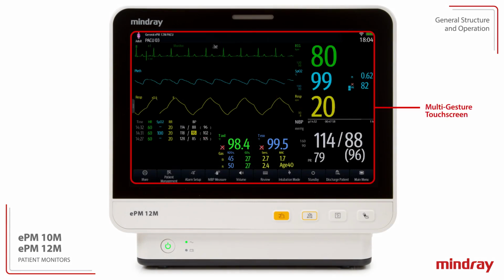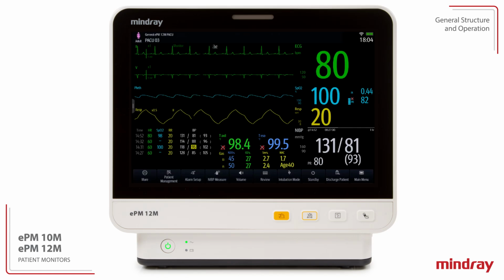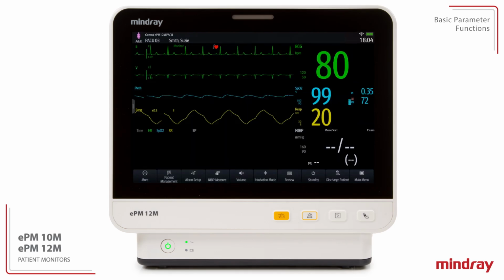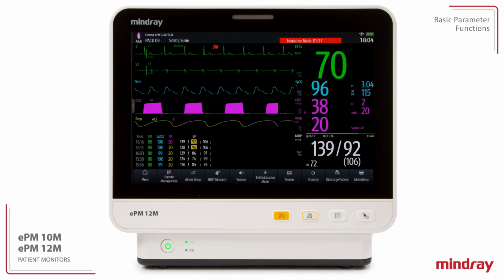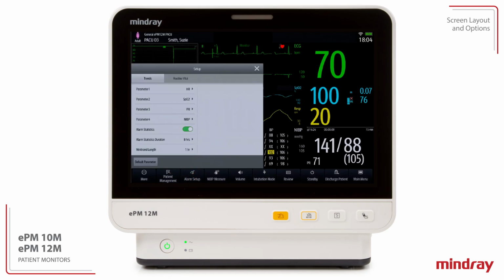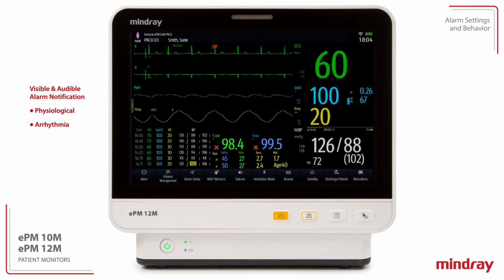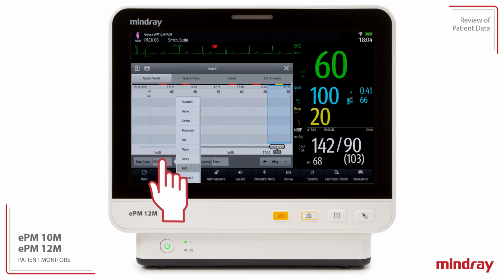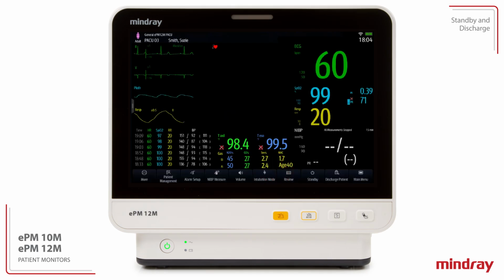Mindray ePM 10M/12M In Service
In the final video of our series, dive deep into a comprehensive manufacturer in-service session for the Mindray ePM 10M/12M. This guide covers everything from basic operations to advanced settings, helping you maximize the potential of this advanced monitoring system.

Looking for assistance with equipment selection or setup? MARS offers expert consultation to ensure your medical operations are equipped with the best. Reach out today for support and advice that makes a difference.